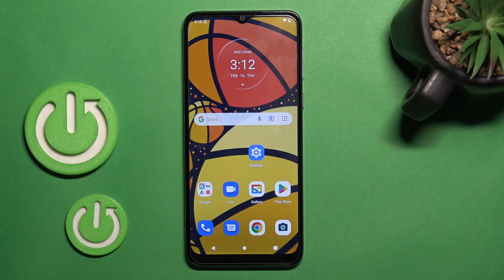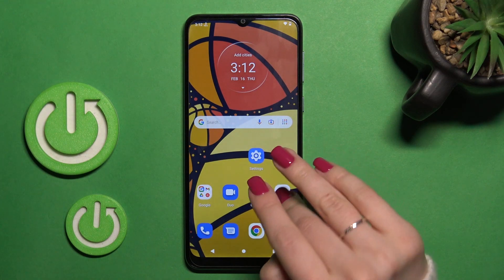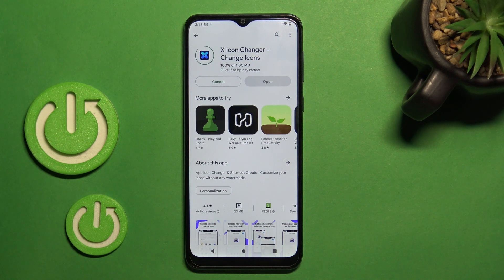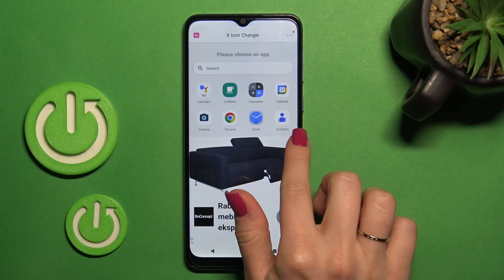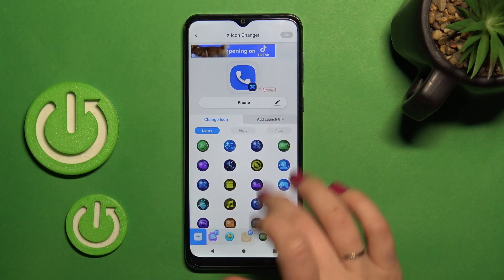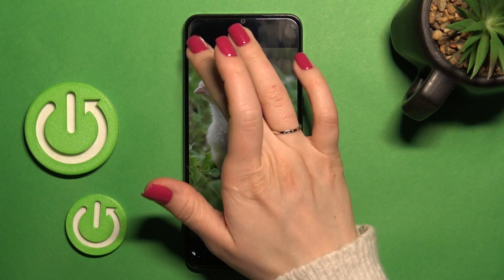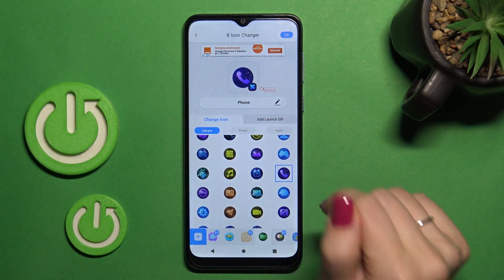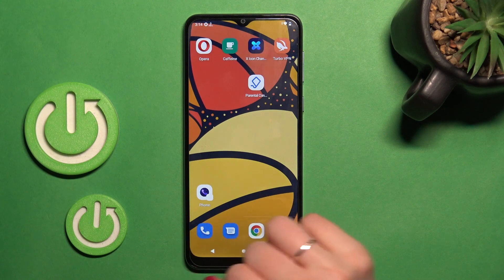How to Change Icons Shape on MOTOROLA Moto E13 - Install X Icon Changer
Find out more info about MOTOROLA Moto E13:
Hi! Watch this tutorial if you want to know how to change icons shape on MOTOROLA Moto E13. Follow our steps, install X Icon Changer from Google Play Store and then find out how to customize icons on your phone. Visit our YouTube channel if you want to know more about MOTOROLA Moto E13.

How to change icons shape on MOTOROLA Moto E13? How to set up icons shape on MOTOROLA Moto E13? How to install X Icon Changer on MOTOROLA Moto E13?